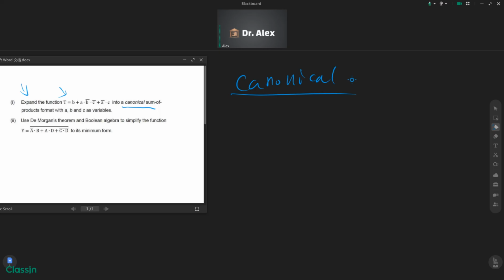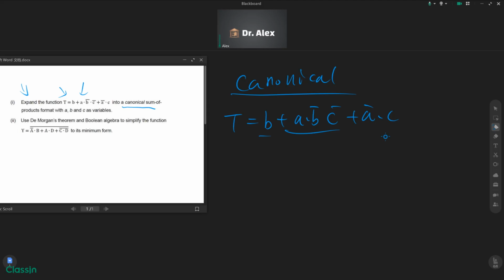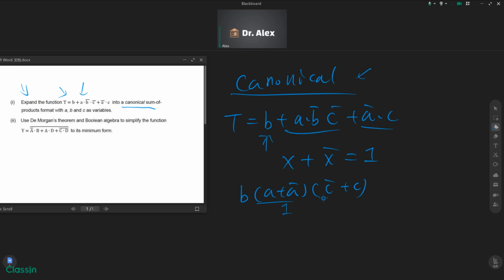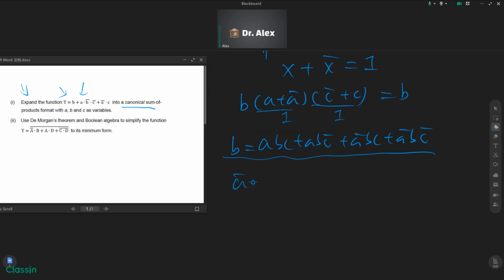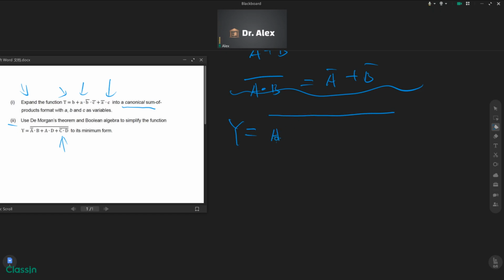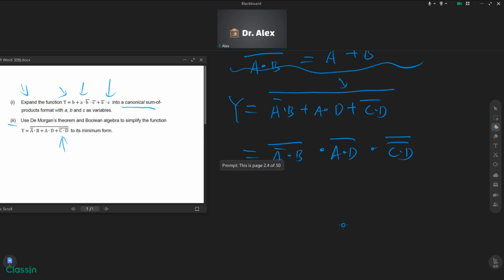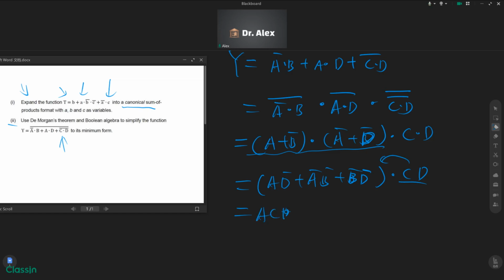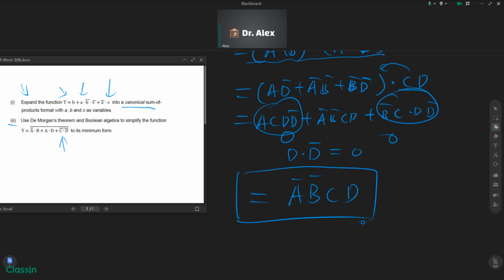Question from EEEN1013-Canonical expression and De Morgan Theory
Simplify the boolean expression, Canonical format, De Morgan theorem